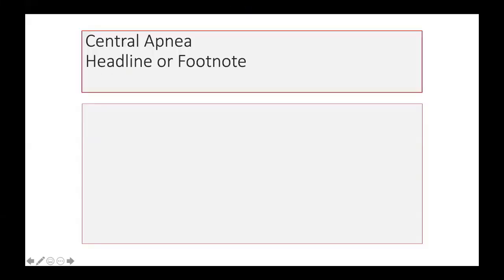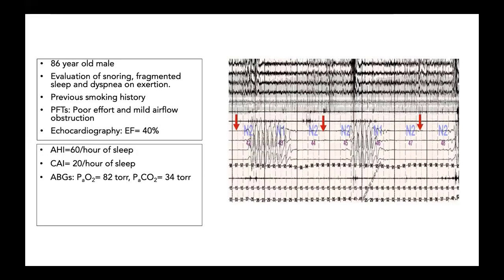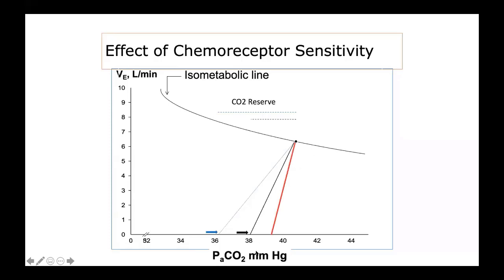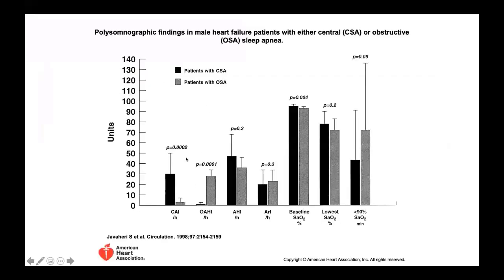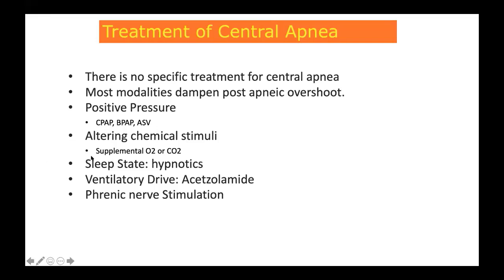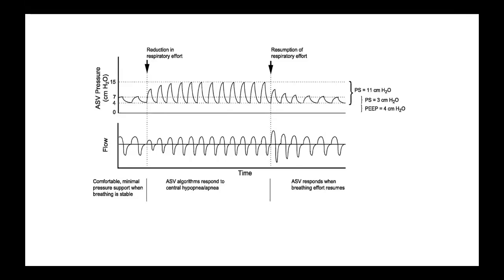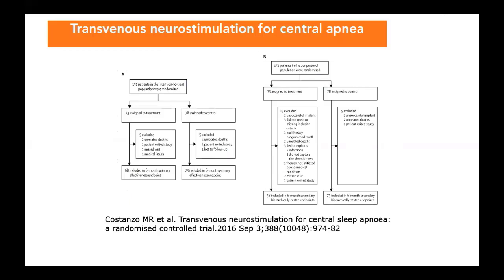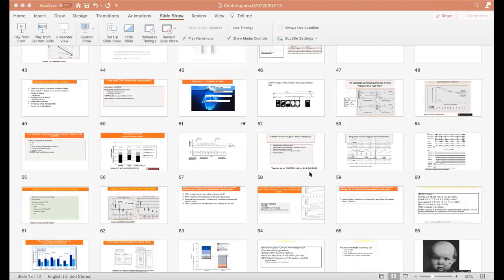Virtual FTS Adult Session: Central Sleep Apnea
Virtual FTS Adult Session: Central Sleep Apnea with Dr. M. Safwan Badr, MD, Wayne State University.